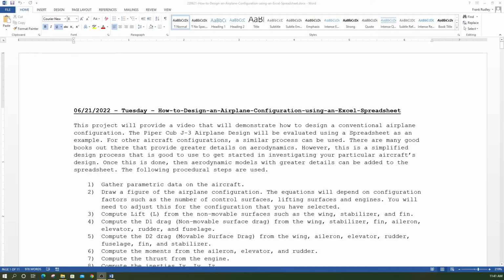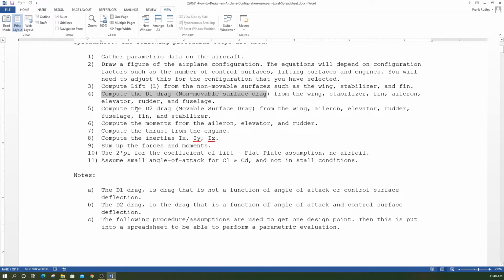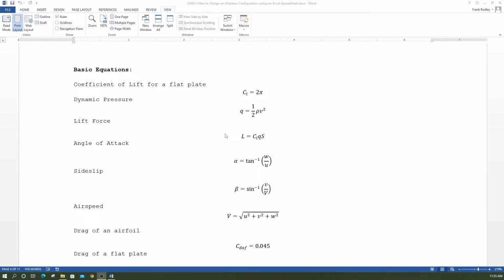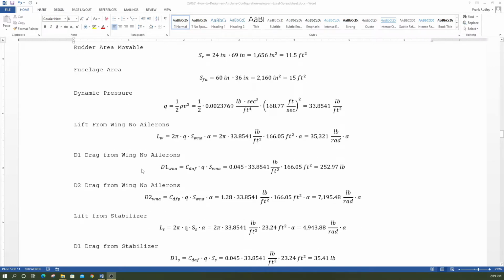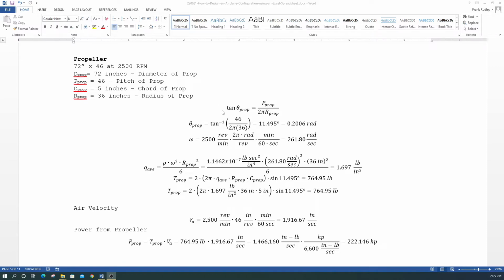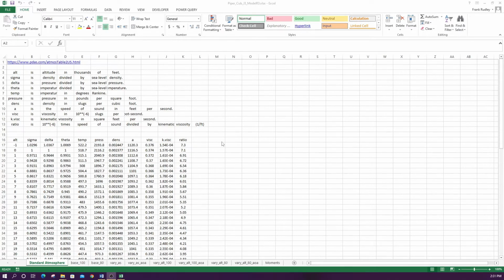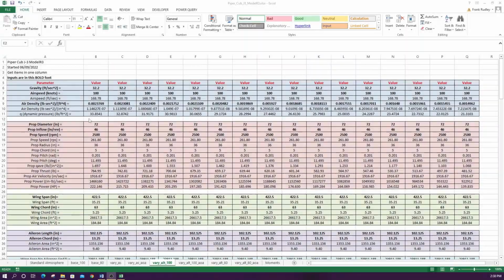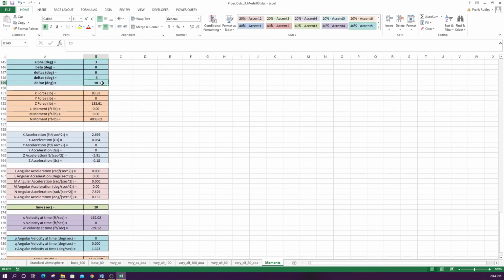How to Design an Airplane Configuration using an Excel Spreadsheet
This Video shows your how to perform a basic simplified aerodynamic design for an airplane. A Piper Cub J-3 is used as an example of a conventional aircraft design. A design process is presented which allow a parametric evaluation using an Excel Spreadsheet. This is an educational video for a beginner aerodynamic student interested in designing an aircraft. This process can also be used to aid a model aircraft design. A simplified analysis is shown however, more details can be added to develop a more complete design. Other non-conventional aircraft can also be evaluated using this method.